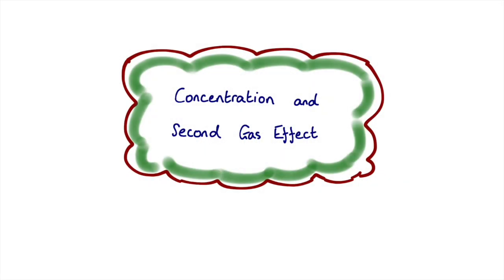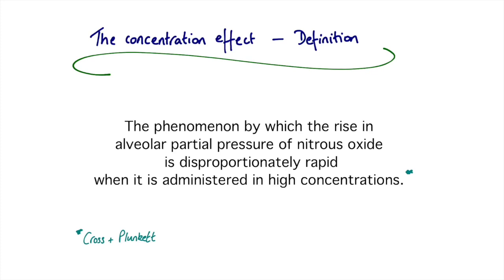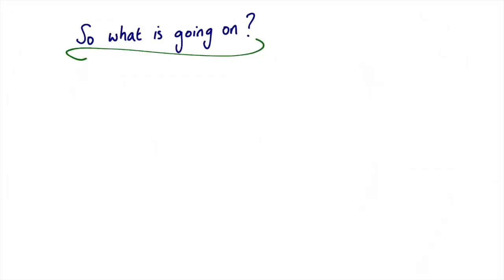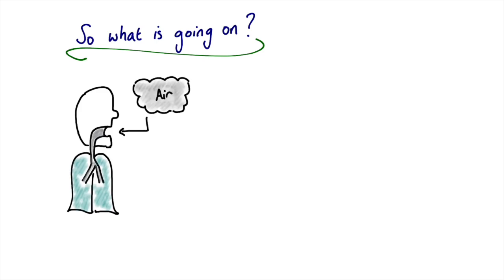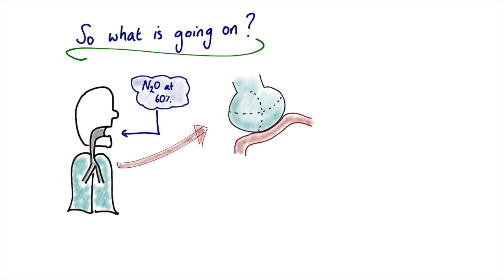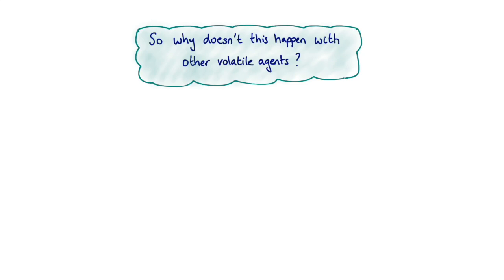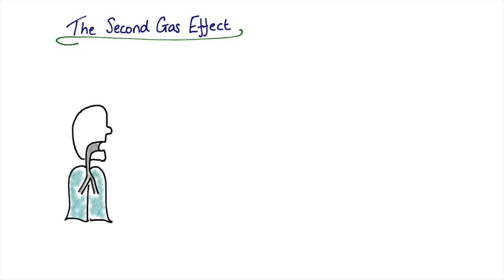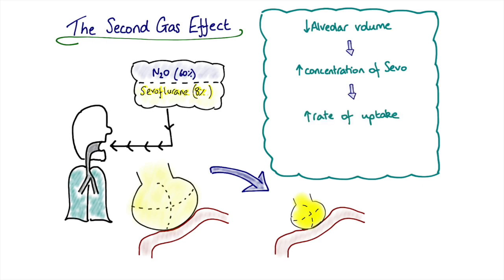The Concentration Effect and Second Gas Effect (Sound issue resolved)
Better sound on this version!